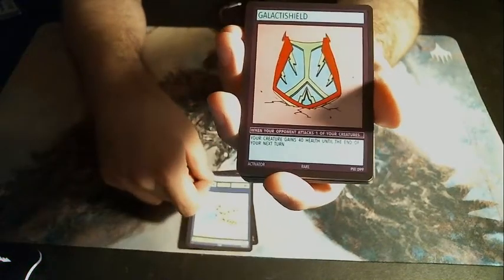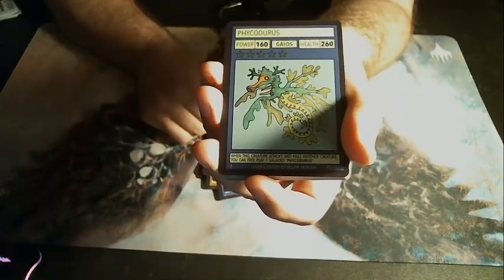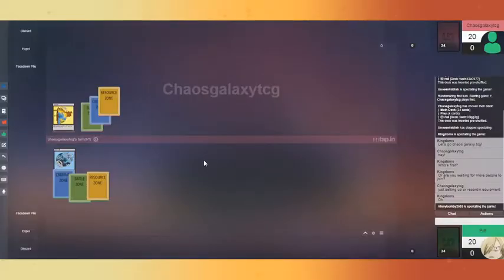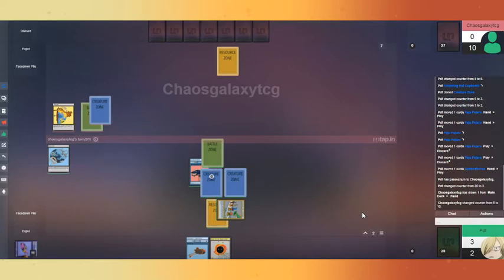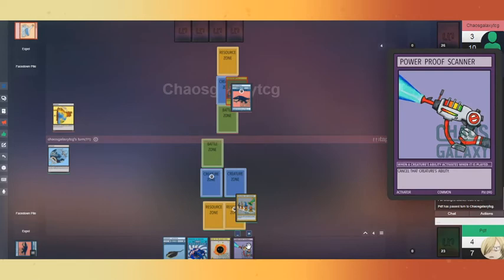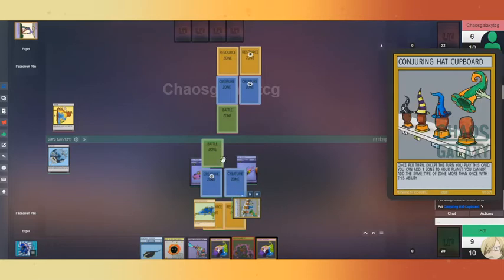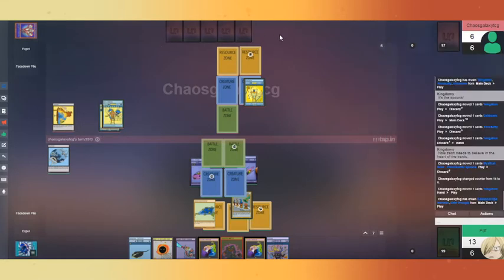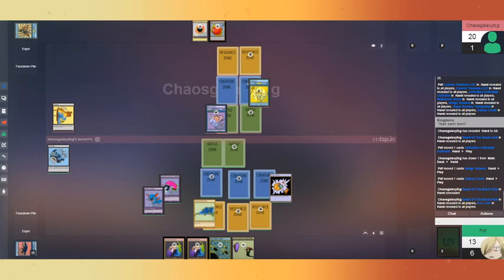Chaos Galaxy: Planets United Round of 32 PDF(Pali Mid-Range) vs ZACK! (Drangels)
My round of 16 game vs Zack, played tired and made some major misplays this game :( no flame plz